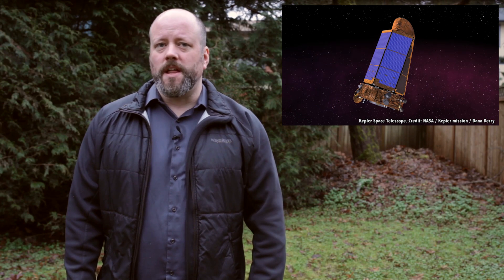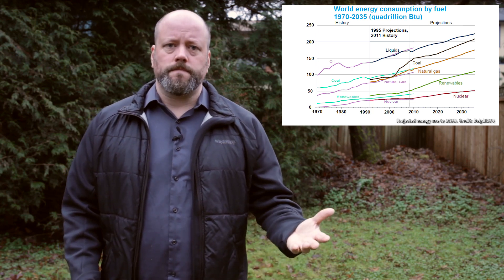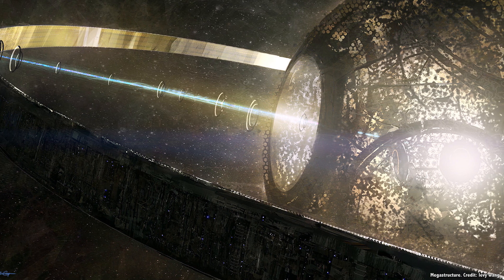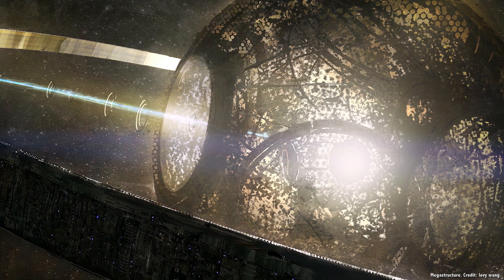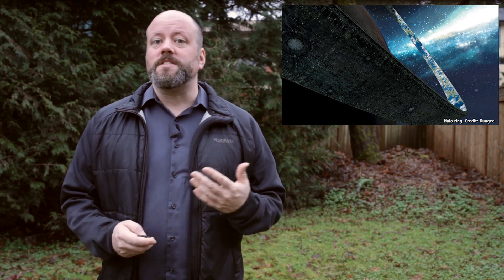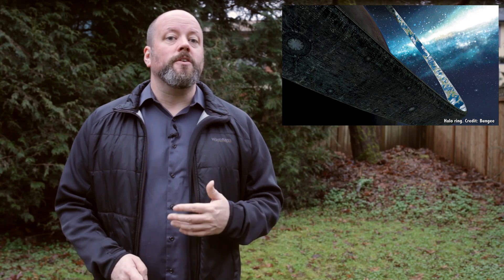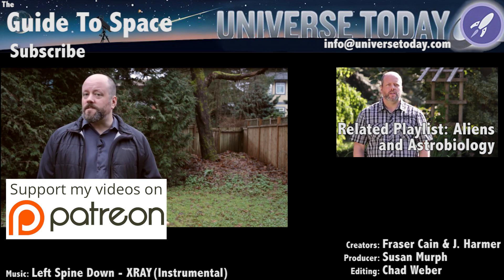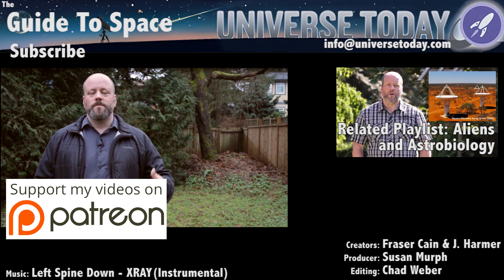What Are Alien Megastructures? Extraterrestrials Harvesting Energy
Did scientists find a giant alien structure around KIC 8462852? Probably not, but if they did, what would these structures look like?

Edited by: Chad Weber

In the summer of 2015, astronomers announced a strange new discovery from NASA’s planet hunting Kepler space observatory. Some object was blocking out about 22% of the light from its parent star: KIC 8462852.

Even the largest planet in the Solar System, Jupiter, would only block out 1% of a star’s light, so something much larger must be doing this.

But what?

Astronomers proposed a few ideas: a cloud of comets, or a maybe the debris from a recently destroyed planet. But another idea was put on the table: an alien megastructure.

Now keep in mind, aliens are way down in the list of possibilities here. It’s almost certainly, for sure, probably not aliens. Seriously, every other possibility is a zillion times more likely than aliens. But there’s a remote, non-zero chance that it’s aliens, and their alien megastructures.

Are you having trouble imagining what an alien megastructure might look like, and why it would exist? No problem, join the club.

All we’re doing is extrapolating from our current demand and growth for energy to its logical conclusion.

Imagine the future of humanity. We use more energy now than we did in the past. And in the future, we’ll want even more energy. Eventually we’ll use up all the energy on Earth, then we’ll figure out how to use up all the energy flowing out of the Sun. After that, we’ll use up all the energy in the entire Milky Way.

Finally, we’ll use up all the energy within every single galaxy that we can get our hands on.

And to do this, we’re going to want to build megastructures. Aliens will call them alien megastructures.

So what kind of megastructures will we build to extract all the energy from the Sun?

Imagine you encased the entire Sun in a rigid sphere; this the concept of a Dyson Sphere, first described by Freeman Dyson back in the 1960s. In fact, if you dismantled every single planet, moon, comet and asteroid in the Solar System, you could build a shell around the Sun about half a meter thick.
It would have an interior living space of about 600 million times what we currently have on Earth. And if you set the whole sphere turning, the people at the equator would experience Earthlike gravity from the centripetal force pushing them outward.

This actually isn’t a great idea. You’d have to be pretty close to the equator to experience any gravity, and the forces on the whole sphere would try to tear it apart. There are no materials that we could imagine that could hold a structure like that together.

A more realistic concept is a Dyson Swarm, where you build a single solar power collection satellite. And then use its energy to manufacture more of these things until there’s a cloud of them orbiting the Sun, and you’ve got your greedy hands on every single stray photon.

Seen from afar, a cloud of these satellites would block the light from the Sun as they swept past, and make astronomers wonder if they’re seeing an alien megastructure.

But for a powerful alien civilization with the ability to dismantle a Solar System, this is just the first step.

The next megastructure is a Shkadov Thruster. This is a reflective half shell that’s put in place beside a star. Light pressure from the star pushes outward, holding the shell in place, and gravity from the shell pulls the star towards it. Over billions of years, a civilization could reorganize all the stars in their galaxy into a more useful configuration.

Any galaxy that isn’t already moving away faster than the speed of light could be raw materials for a powerful civilization looking to get at every joule of energy.

So what do you think is causing KIC 846852 to dim? Which theory do you like the best?

In our next episode, we talk about planetary rings. Where do they come from, and what would Earth look like with rings of its own?